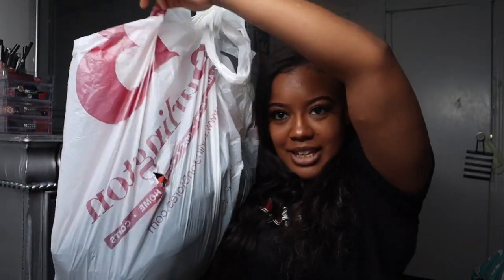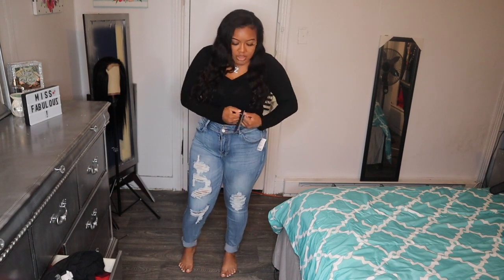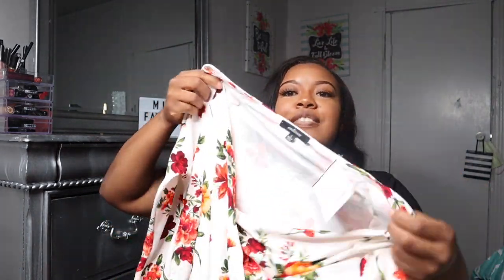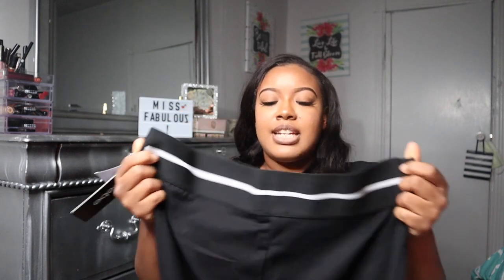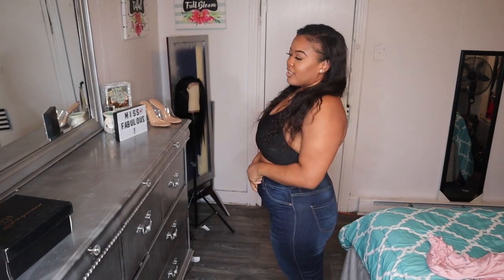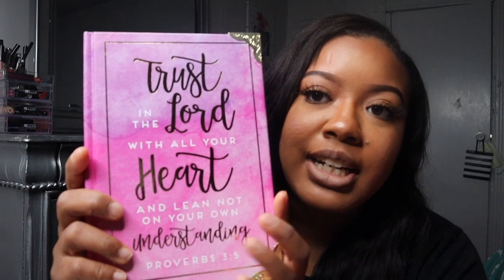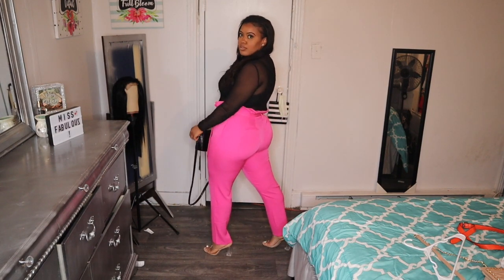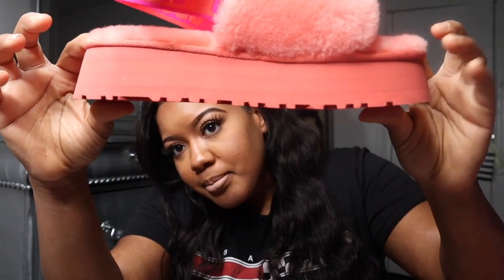FASHION HAUL || HOW TO SLAY ON A BUDGET || BURLINGTON COAT FACTORY || FASHION NOVA || UGG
BOOK A MAKEUP APPOINTMENT WITH ME BY CLICKING ON THIS LINK!!